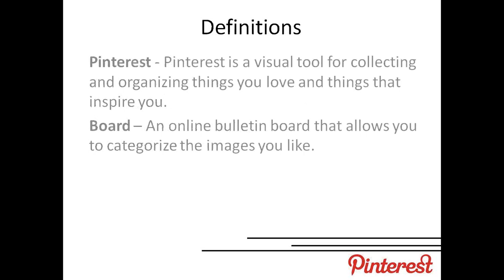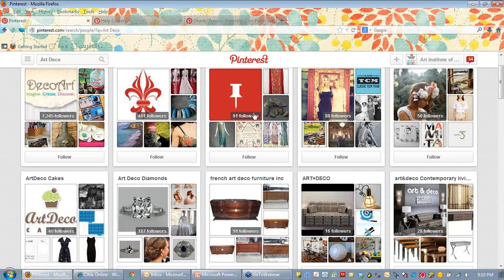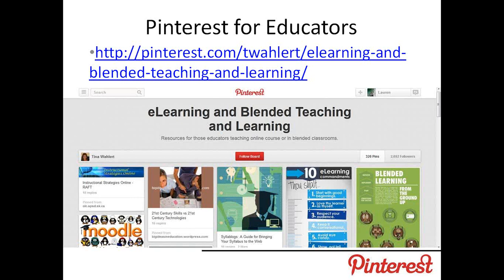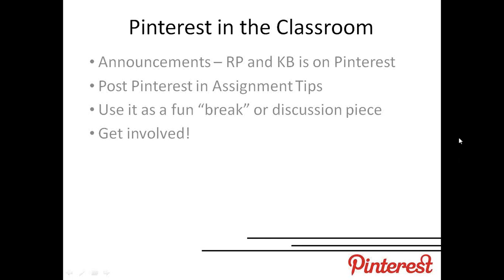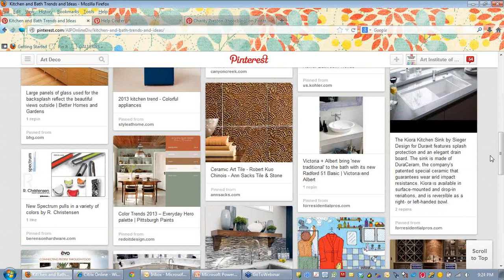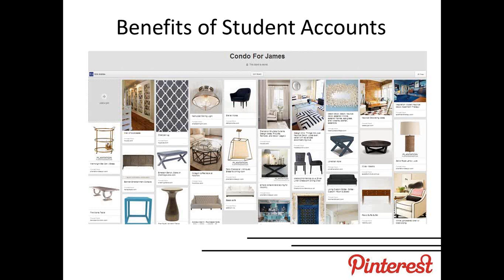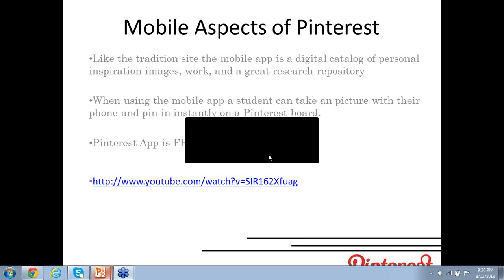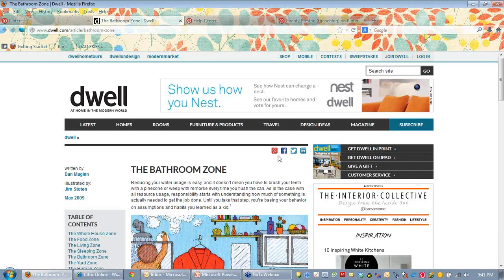8 12 13: Using Pinterest to Engage Students